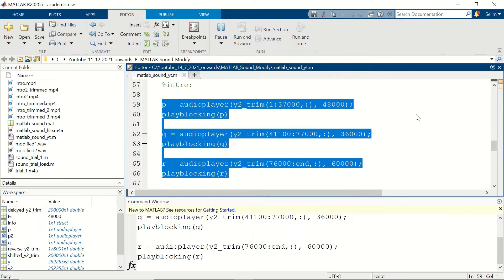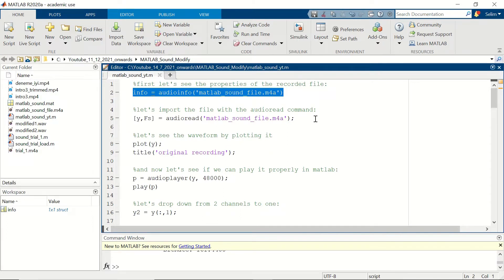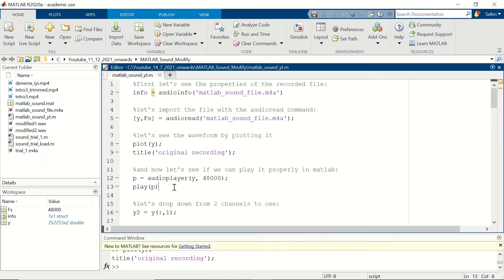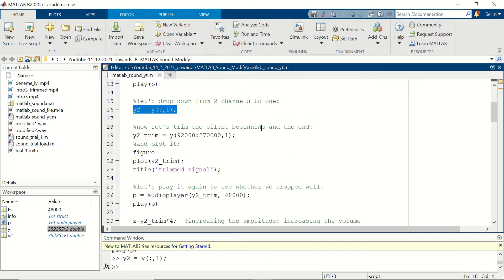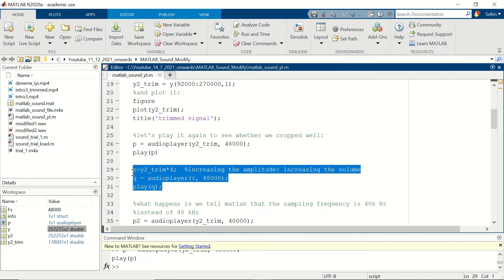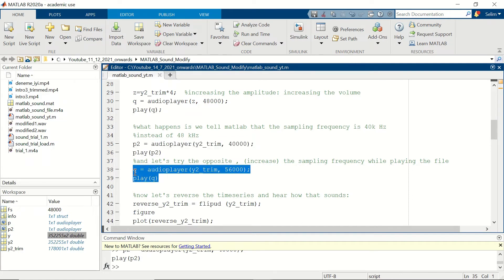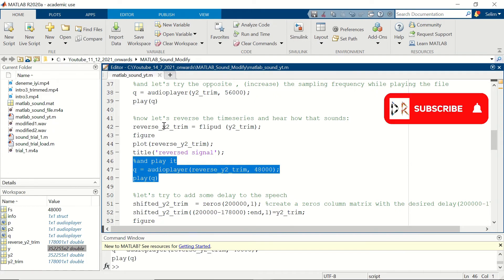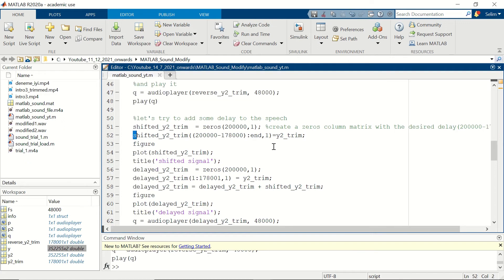Sound Files & MATLAB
In this video, we'll see how to open and modify sound files in MATLAB. We'll trim the files, increase or decrease their playback speed and volume, reverse them and add delay to them.